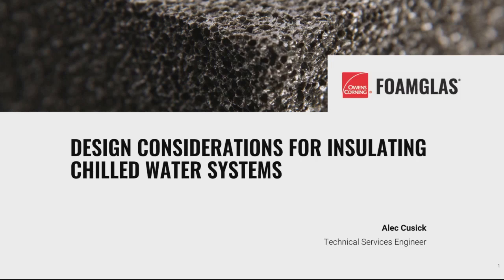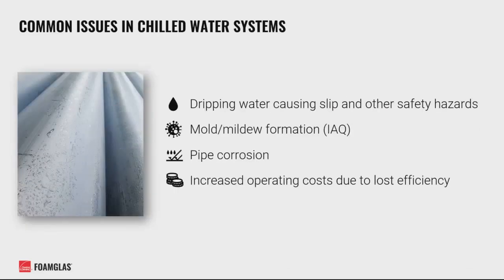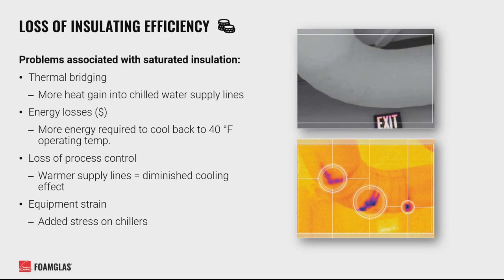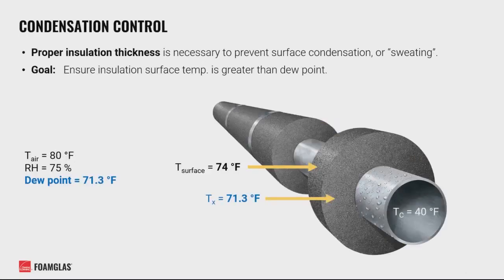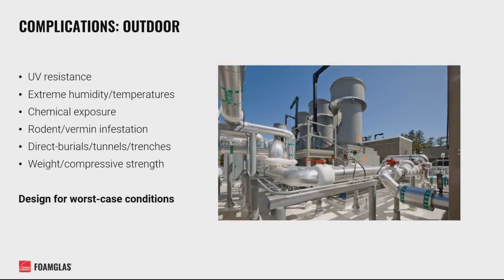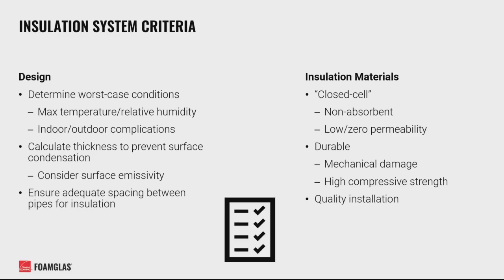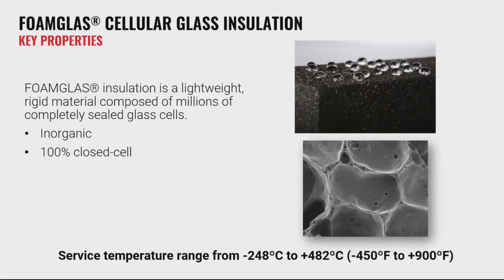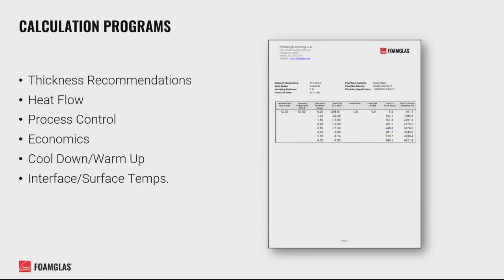Design Considerations for Insulating Chilled Water Systems Webinar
Alec Cusick, Technical Services Lead for FOAMGLAS® Cellular Glass Insulation, shares the top considerations when insulating chilled water systems in a webinar presented by Owens Corning.

Alec will discuss insulation solutions that can help provide superior protection against moisture – a key risk factor in chilled water systems.
• Effects of vapor drive on below-ambient processes
• Properties to consider when selecting insulation materials for chilled water systems
• Design considerations to avoid condensation buildup on below-ambient insulation systems

• LinkedIn NA: Owens Corning Insulation
• LinkedIn EU: Owens Corning FOAMGLAS® Insulation